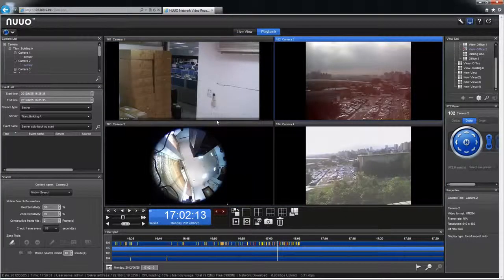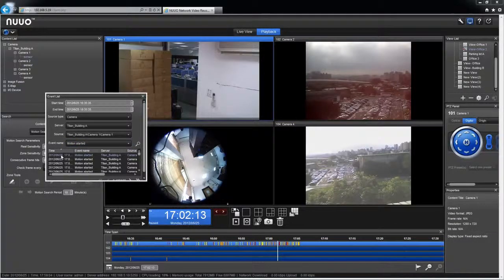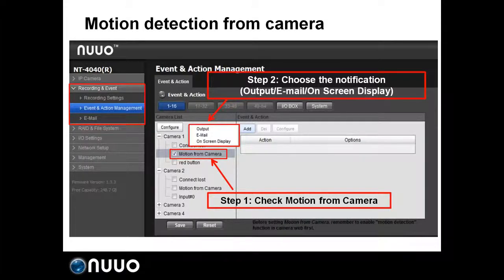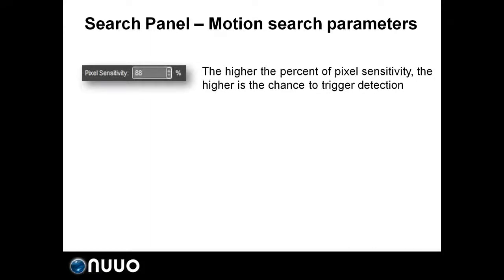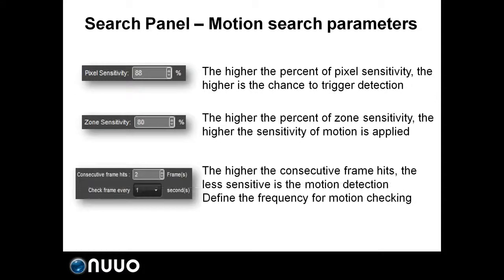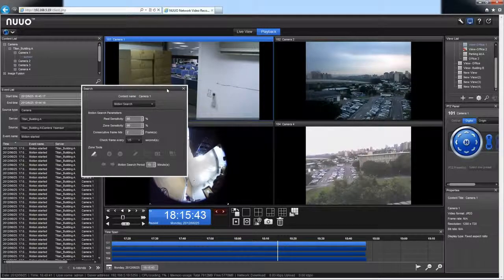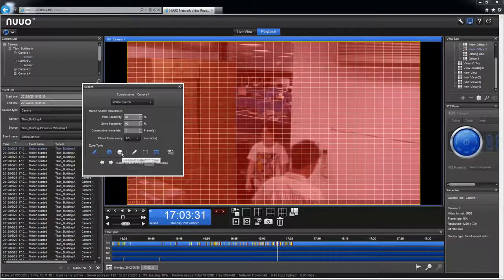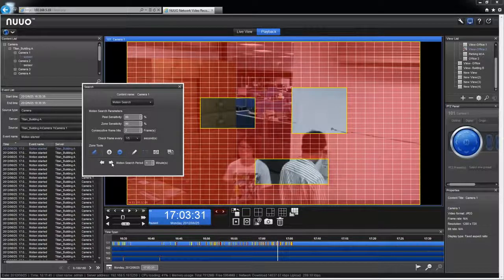NUUO Titan NVR_Events list panel & Search panel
Titan NVR is NUUO's Linux-based open platform recording solution. It is built on Linux Foundation, with cross-platform Windows and MAC client software. It supports up to 64 channels of megapixel recording with 250 Mbps throughput. It also comes with a myriads of features that will sure to fulfill even the most demanding projects. Supports over 2300 camera models from over 100 vendors.